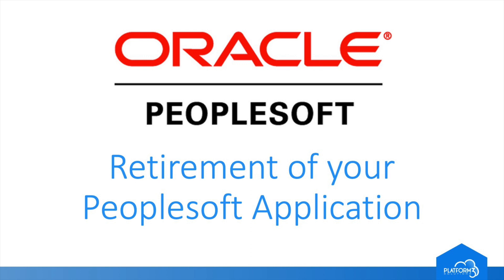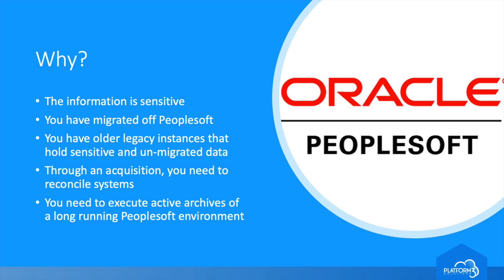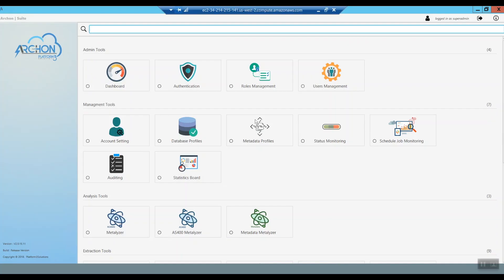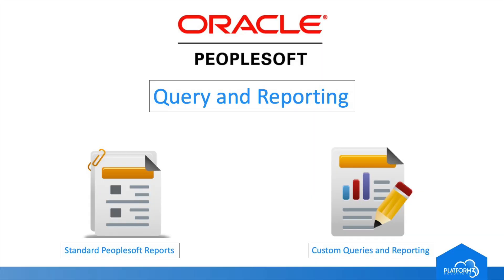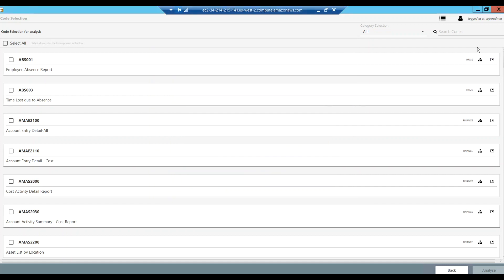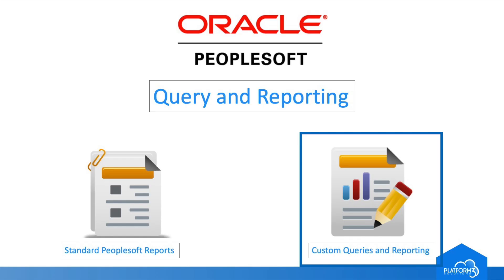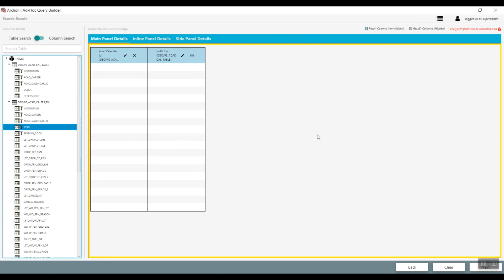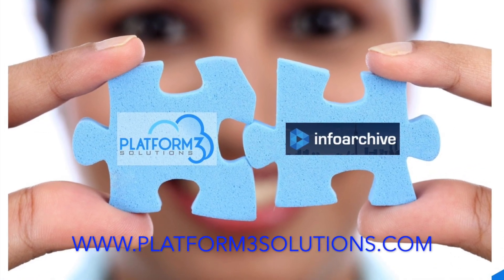Archon's Peoplesoft Retirement capabilities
This video is about how Platform 3's Archon can easily retire a Peoplesoft system